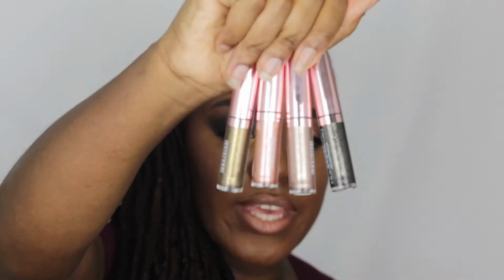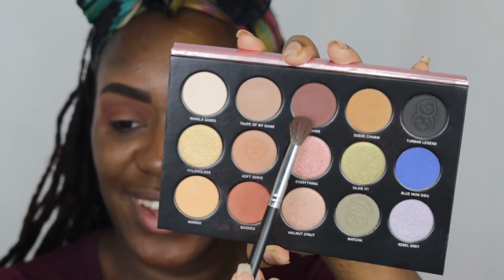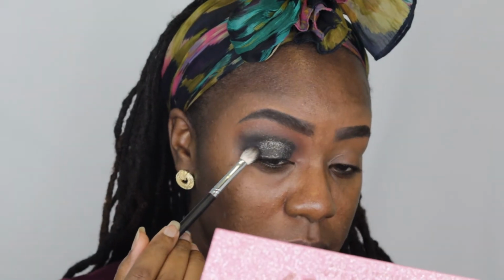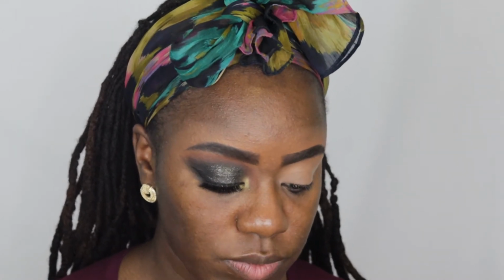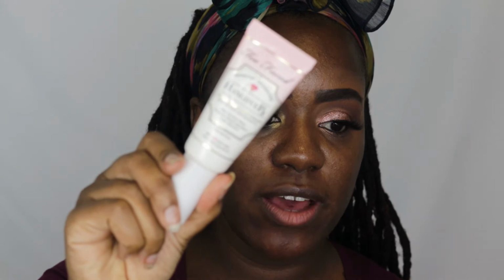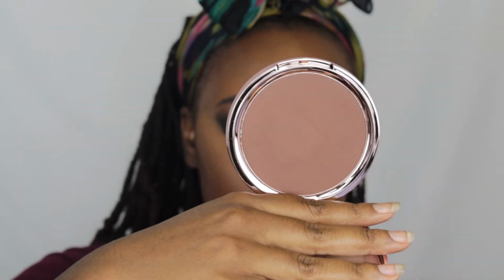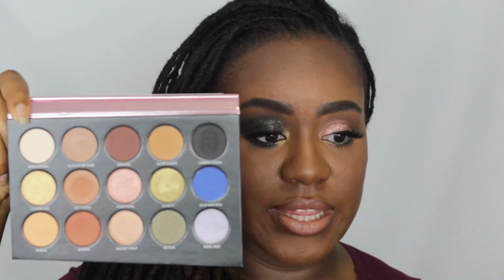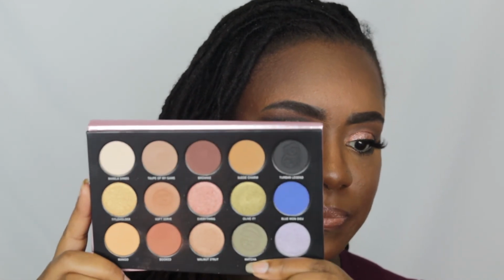ONESIZE BEAUTY | TUTORIAL & OVERVIEW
💎VIDEO INFO:
Hey Peoples!!! SO... yeah I bought the One/Size beauty palette and eye poppers. And since I'm testing out the palette I did do two different eye because why not! Hope you guys enjoy the video!! K BYE!

PRODUCTS MENTIONED:

EYES:
One/Size palette
Eye Popper - everything & more AND Drop dead

FACES:
too faced primer
uoma beauty foundation - t1n & t4n
tart shape tape concealer - Deep & Deep Honey
colourpop concealer - dark 46
juvia's place stick foundation - congo (contour)
mented bronzer - out of office
makeup revolution - med. dark
ben nye blush - vintage rose
nabla skin glaze - privileged

LIPS:
Mac lip liner - chestnut
Uoma beauty lipstick - eartha

📍 MY CURRENT FOUNDATION SHADES:
PAT MCGRATH FOUNDATION - DEEP 32
MAC STUDIO FIX FLUID - NW50 // NW48
UOMA BEAUTY - BROWN SUGAR T4N
JUVIA'S PLACE VELETY MATTE - KENYA
MAYBELLINE SUPERSTAY - 360 MOCHA
BOBBI BROWN SKIN FOUNDATION - WARM WALNUT